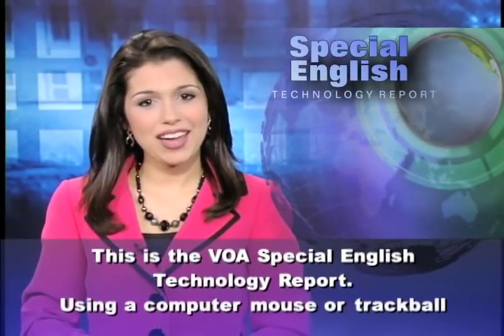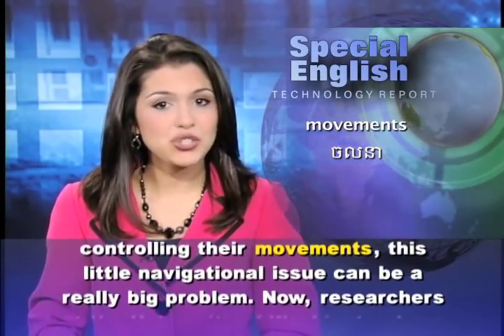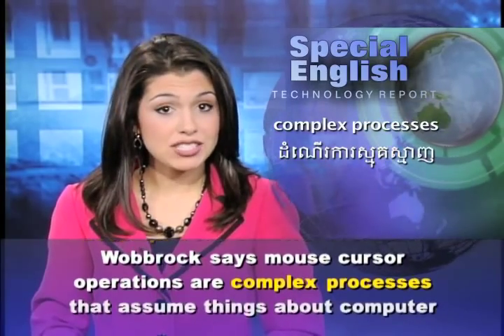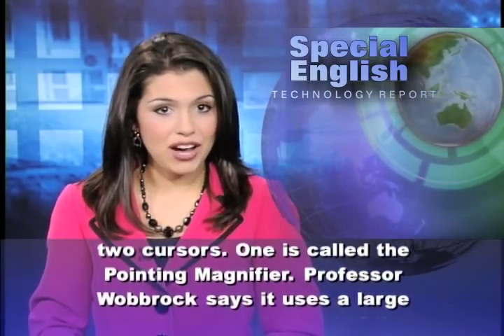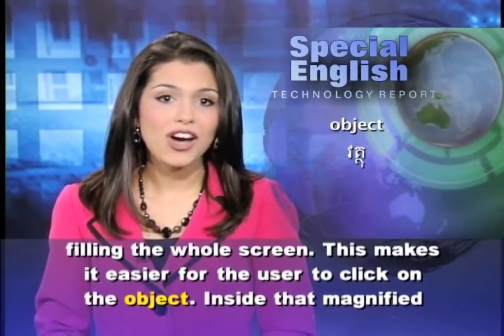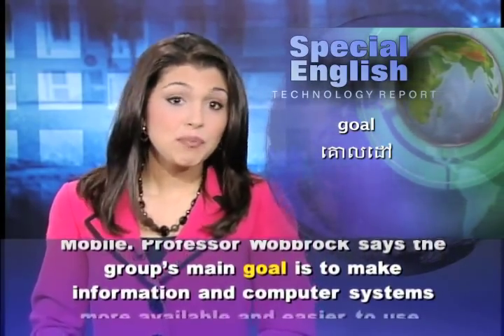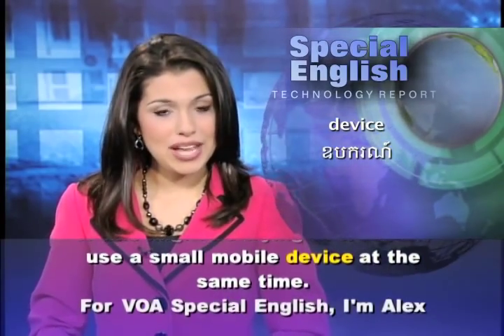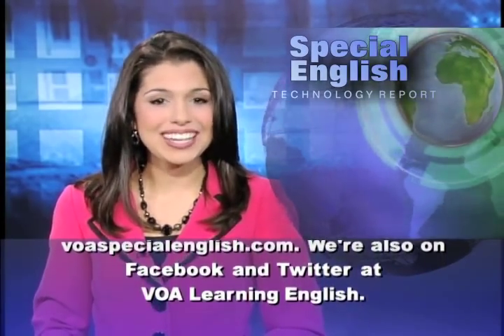A Better Computer Mouse Cursor for the Disabled